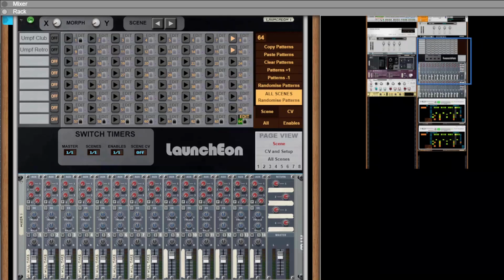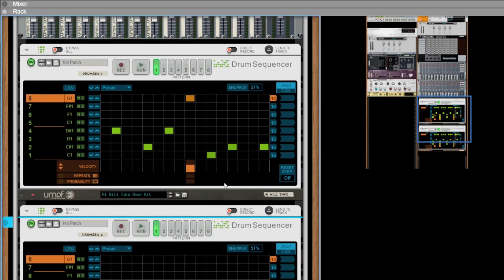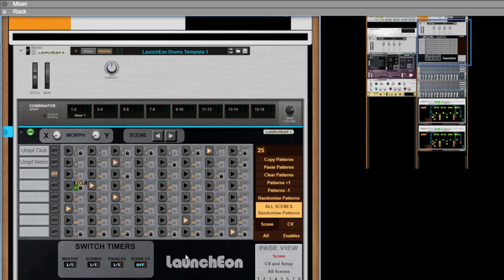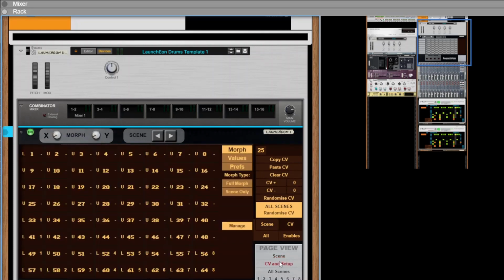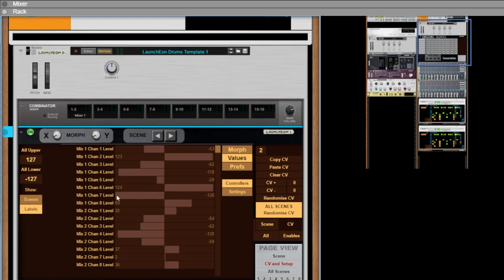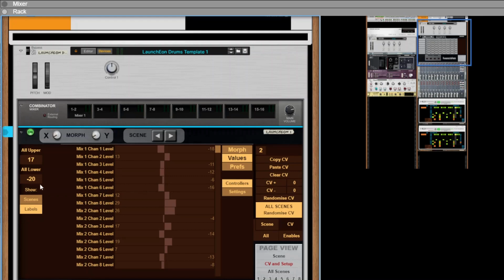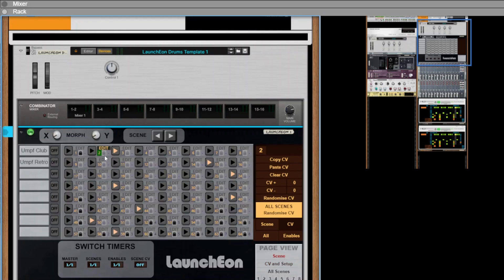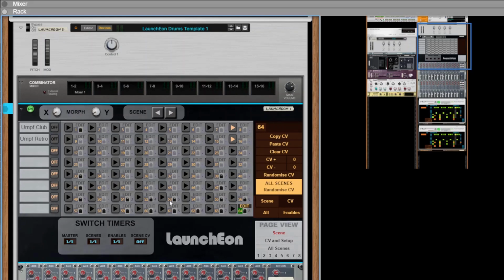Enlightenspeed - How To Make A Superpower Drum Machine with LaunchEon - Part 2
The second of a short series showing how to build a super powered drum machine in Reason's Combinator using LaunchEon.

Here we discuss basic setup and connections, and get a listen to the outputs produced.

We always hold all comments, but any valid questions will usually be answered publicly.